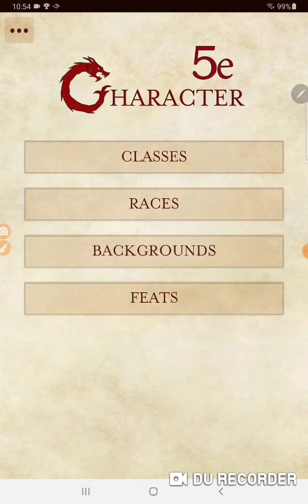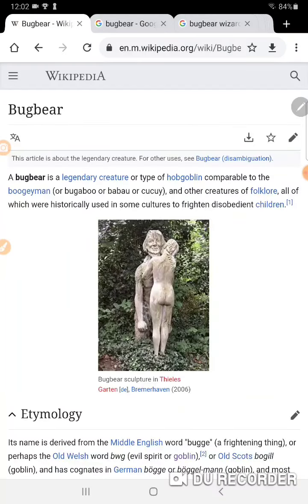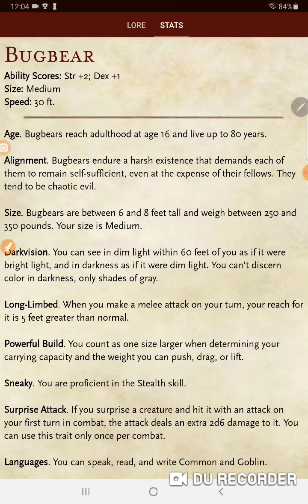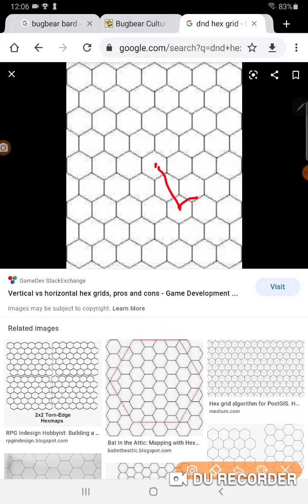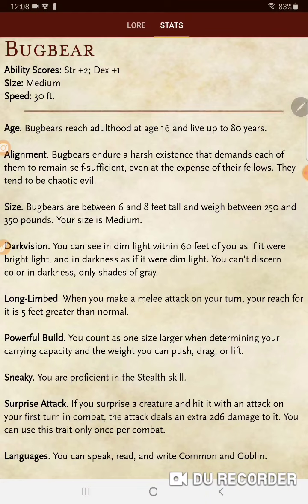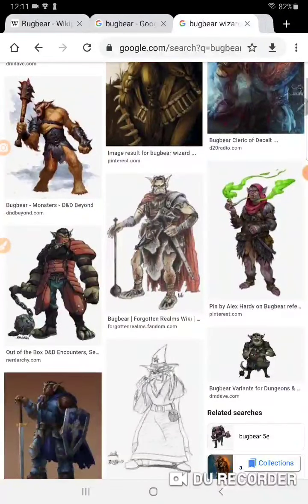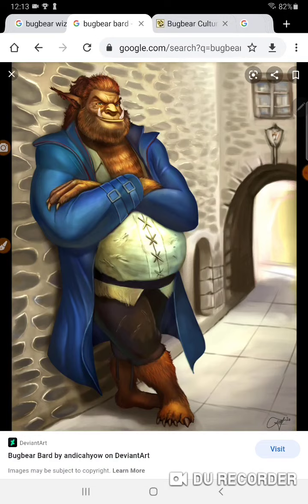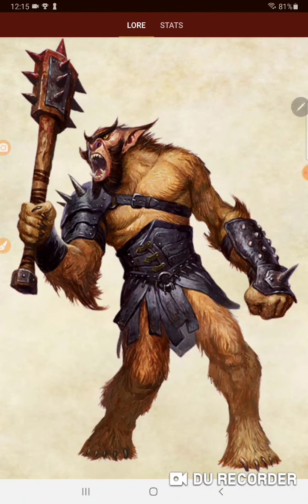Dungeons & Dragons 5e Races Bugbear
The RPG Players Guild is dedicated to helping players be better players and expand your imagination.

“The RPG Players Guild is unofficial Fan Content permitted under the Fan Content Policy. Not approved/endorsed by Wizards. Portions of the materials used are property of Wizards of the Coast. ©Wizards of the Coast LLC.”